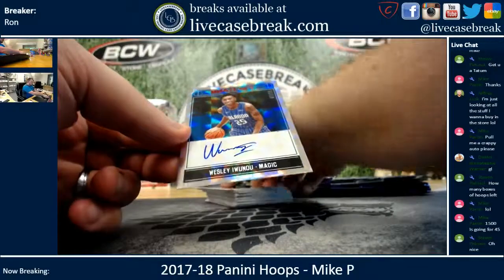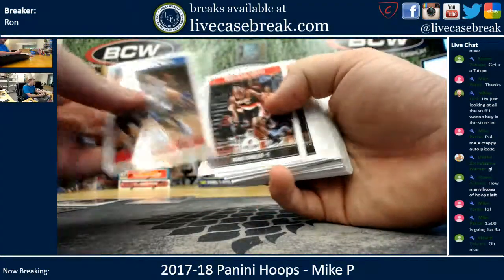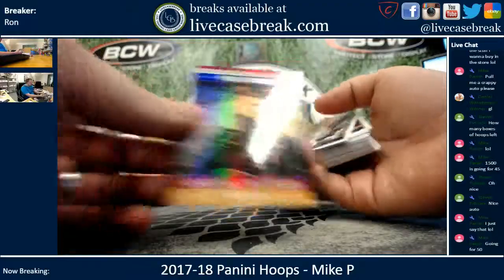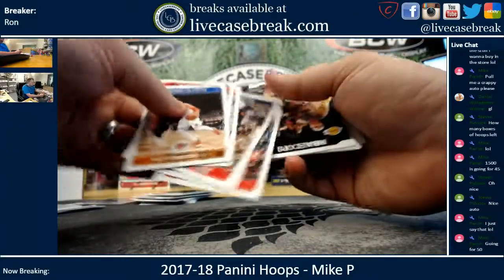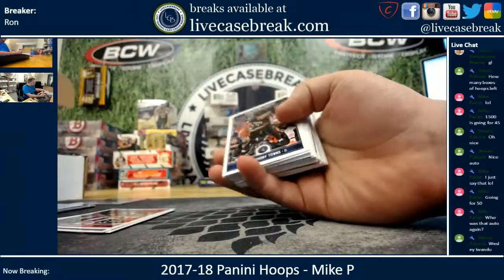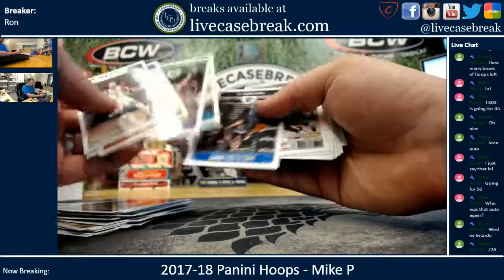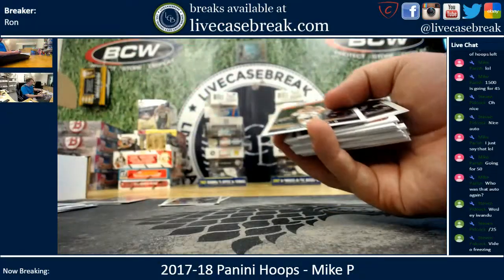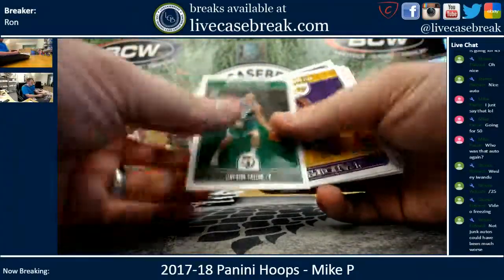2017 18 Panini Hoops Basketball 1 Box Personal 2 Mike P 5 19 2018